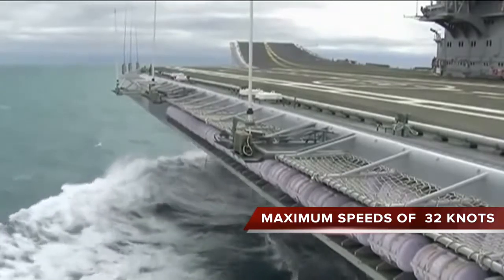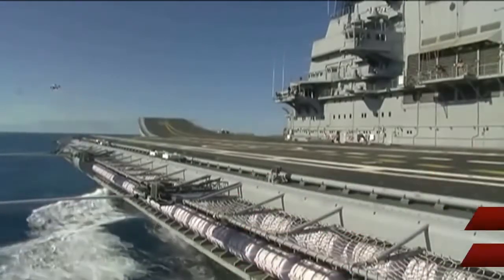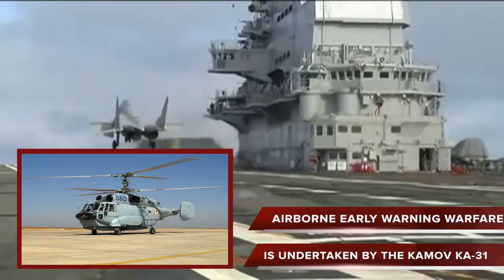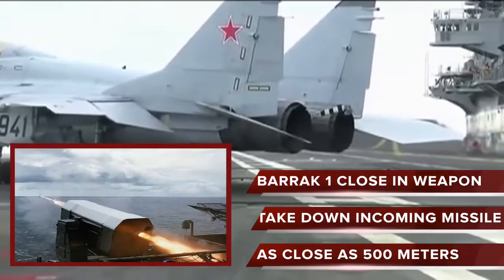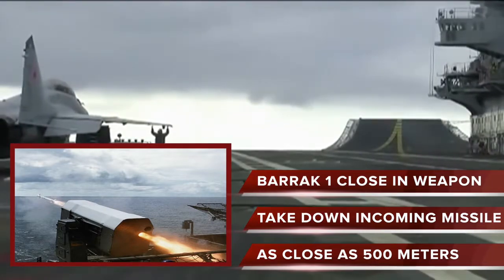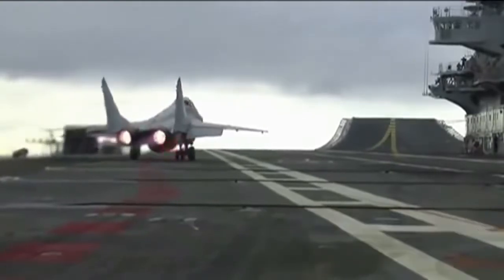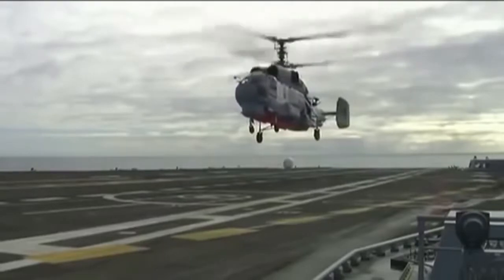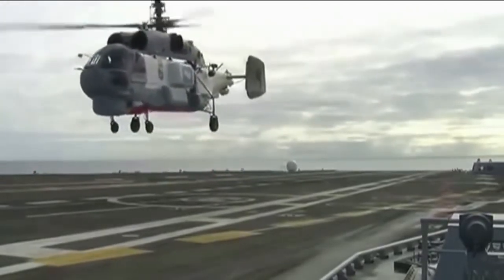INS VIKRAMADITYA INDIA'S LARGEST WARSHIP (FULL DETAILS)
ins Vikramaditya

INTRODUCTION:

INS VIKRAMADITYA  IS A MODIFIED KIEV-CLASS AIRCRAFT CARRIER WHICH ENTERED INTO SERVICE WITH THE INDIAN NAVY IN 2013 AFTER it WAS BOUGHT FROM RUSSIA.
IT IS ONE OF THE 2 ACTIVE AIRCRAFT CARRIERS, THE OTHER ONE IS INS VIRAT.

IT HAS BEEN EXTENSIBLY MODERNIZED AND CUSTOMIZED ACCORDING TO INDIA’S NEED.
A TOTAL OF 234 NEW HULL SECTIONS WERE FABRICATED USING 2500 TONNES OF STEEL. THERE WERE ALSO LARGE SCALE ELECTRONICS UPGRADE.

STRUCTURE, SPEED & RANGE:

VIKRAMADITYA, THE FLOATING AIRFIELD HAS AN OVERALL LENGTH OF ABOUT 284 METERS AND A MAXIMUM BEAM OF ABOUT 60 METERS, STRETCHING AS MUCH AS THREE FOOTBALL FIELDS PUT TOGETHER. STANDING ABOUT 20 STOREYS TALL FROM KEEL TO THE HIGHEST POINT, it IS A  44,500 TONNES MEGA STRUCTURE OF STEEL. THE SHIP HAS A TOTAL OF 22 DECKS.

VIKRAMADITYA IS  CAPABLE OF MAXIMUM SPEEDS OF  32 KNOTS.

RANGE:
7,000 NAUTICAL MILES (13,000 KM) AT 32 KNOTS
13,500 NAUTICAL MILES (25,000 KM) AT 18 KNOTS

PLATFORM CAPACITY:

It HAS BEEN DESIGNED AS A STOBAR CARRIER CAPABLE OF OPERATING BOTH CONVENTIONAL FIXED-WING AIRCRAFT AND HELICOPTERS, WITH UP TO 36 AIRCRAFT CAPABLE OF BEING ACCOMMODATED.

Its PRIMARY AIRCRAFT TYPE IS THE MIKOYAN MIG-29K, A NAVALISED VERSION OF THE MIKOYAN MIG-29M.

THE MIG-29K IS AN ADVANCED 4++ GENERATION , ALL WEATHER MULTIROLE FIGHTER CAPABLE OF UNDERTAKING BOTH THE FLEET AIR DEFENSE, LOW LEVEL STRIKE AND ANTI-SHIPPING ROLES. IT HAS A MAX RANGE OF 3000 KILOMETERS.

THE PRIMARY ANTI SUBMARINE WARFARE  PLATFORM IS THE  WESTLAND SEA KING.
It can neutralize submarines using depth charges & torpedoes.

 AIRBORNE EARLY WARNING WARFARE  IS UNDERTAKEN BY THE KAMOV KA-31.

RADAR OF THE KA-31 HAS A 360° COVERAGE AND CAN SPOT AIRCRAFT-SIZE TARGET FROM 150 KM RANGE. SURFACE SHIPS ARE SPOTTED FROM 100 – 200 KM RANGE. RADAR CAN TRACK 30 - 40 TARGETS SIMULTANEOUSLY.

UTILITY AND PLANE GUARD DUTIES ARE UNDERTAKEN BY THE  HAL DHRUV

DEFENSE:

IT HAS  RUSSIAN MADE  AK-630 FULLY AUTOMATIC NAVAL CLOSE-IN WEAPON SYSTEM BASED ON A SIX-BARRELED 30 MM ROTARY CANNON.

IT IS ALSO PROTECTED BY BARRAK 1 CLOSE IN WEAPON SYSTEM.
IT CAN TAKE DOWN INCOMING MISSILE AS CLOSE AS 500 METERS AWAY FROM THE SHIP TO A MAXIMUM RANGE OF 12 KILOMETERS.

IT ALSO HAS  BARRAK 8 LONG RANGE SURFACE TO AIR MISSILE FOR ITS DEFENSE
IT HAS A STRIKE RANGE OF 6–70 KM. THE CARRIER WILL CARRY UP TO 48 MISSILES.

BARRAK 1 and BARRACK 8  AIR DEFENSE SYSTEM  ARE CONSIDERED, ONE OF THE BEST SYSTEM IN THE WORLD.

COMBAT SYSTEM & IMPACT

INS VIKRAMADITYA HAS LONG RANGE AIR SURVEILLANCE RADARS.
THE COMBAT SYSTEMS ON BOARD THE CARRIER ARE CONTROLLED BY LESORUB-E, THE COMPUTER-AIDED ACTION INFORMATION SYSTEM.
It GATHERS DATA FROM THE SHIP’S SENSORS AND DATA LINKS AND CREATES COMPREHENSIVE SITUATION AWARENESS.

THE CCS MK II COMMUNICATION COMPLEX IS INSTALLED FOR EXTERNAL COMMUNICATIONS AND THE LINK II TACTICAL DATA SYSTEM ENABLES INTEGRATION INTO THE INDIAN NAVY’S NETWORK-CENTRIC OPERATIONS.

INS VIKRAMADITYA WILL PROJECT THE POWER OF INDIAN ARMED FORCES FAR BEYOND INDIA'S COASTLINES AND IS A GIANT STEP IN INDIA’S PLAN OF DEVELOPING A BLUE WATER NAVY